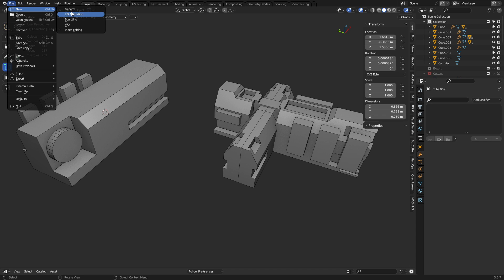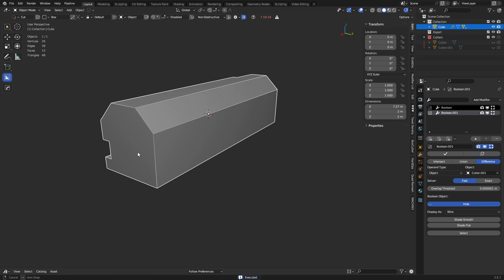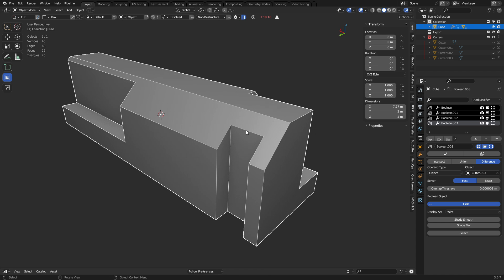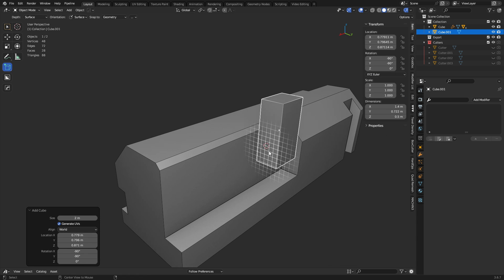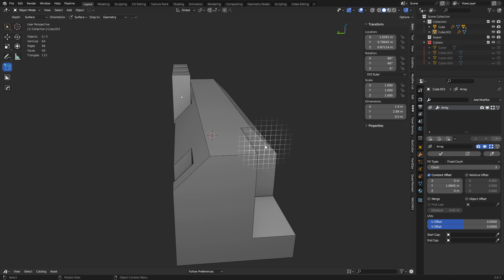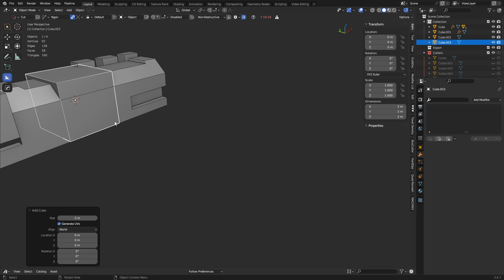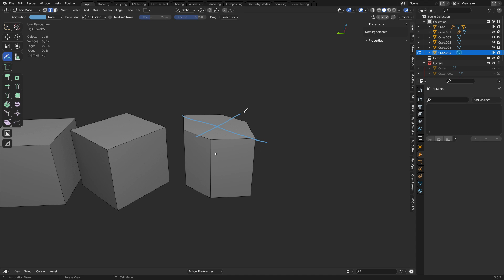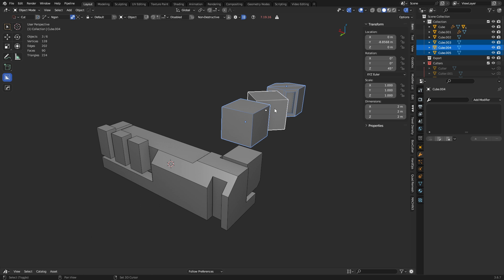Blender - Breaking Symmetry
Some thoughts on how to avoid making symmetrical looking objects. Looking for Blender 3d resources?